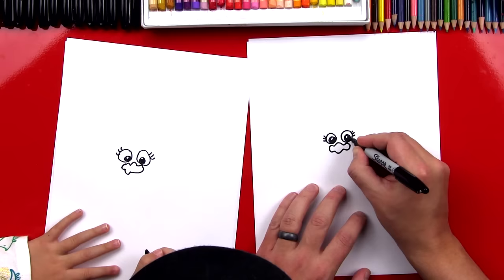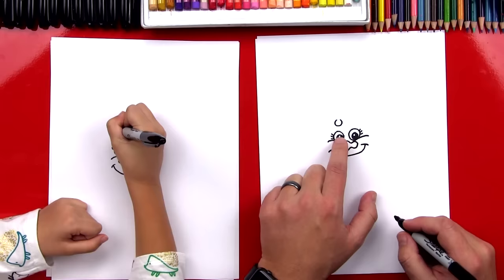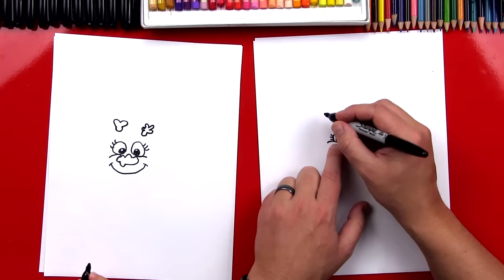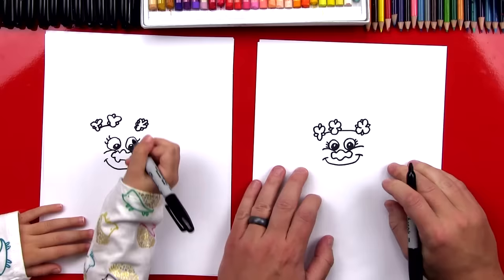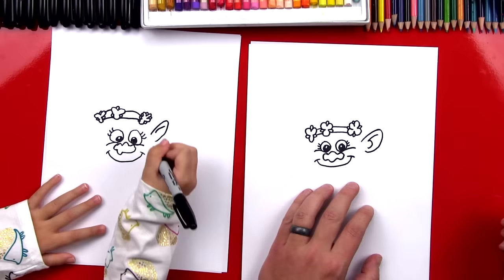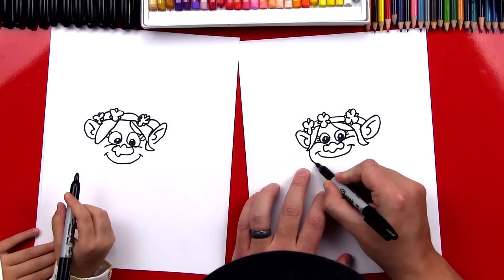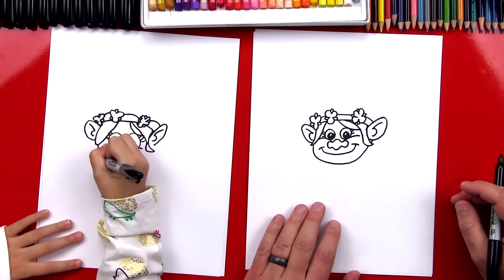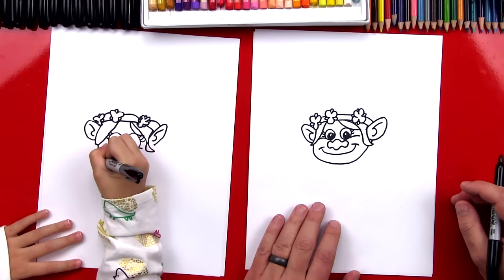How To Draw Poppy From Trolls